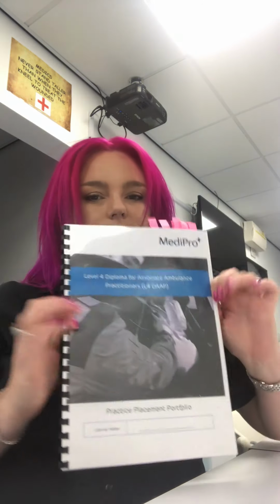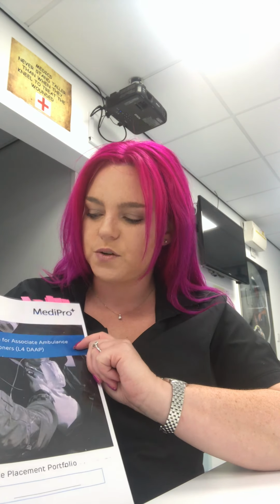AAP portfolio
AAP PORTFOLIO SUPPORT VIDEO